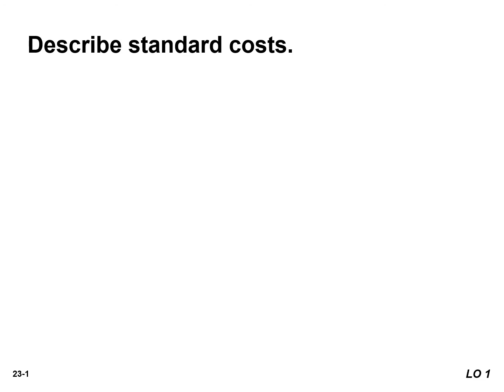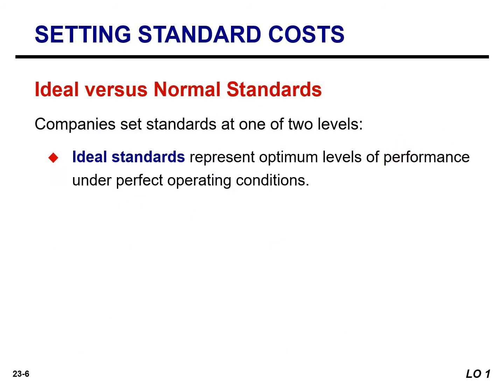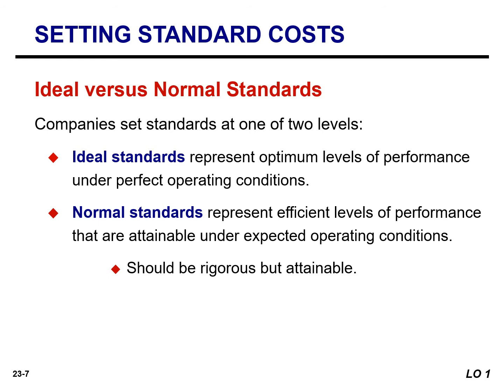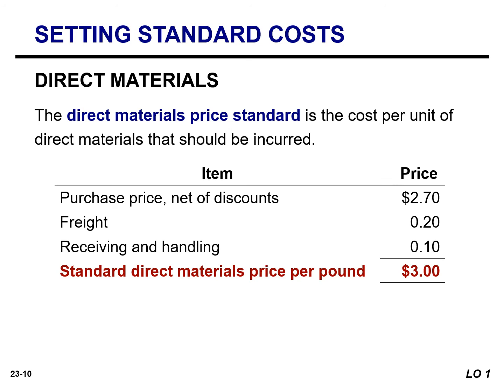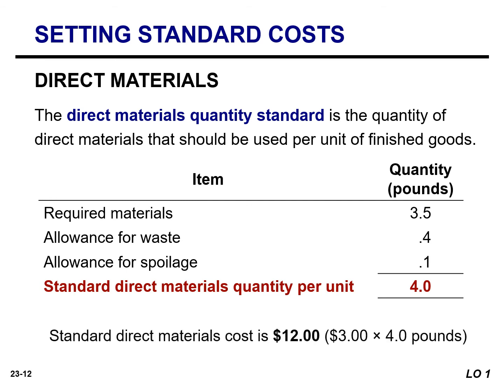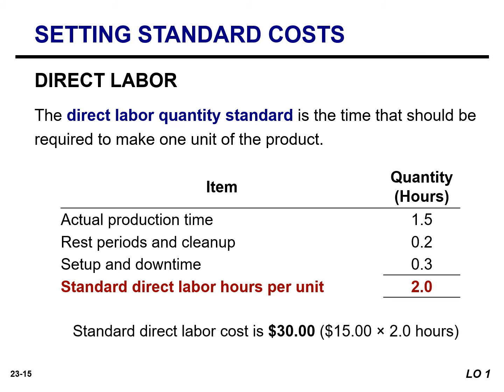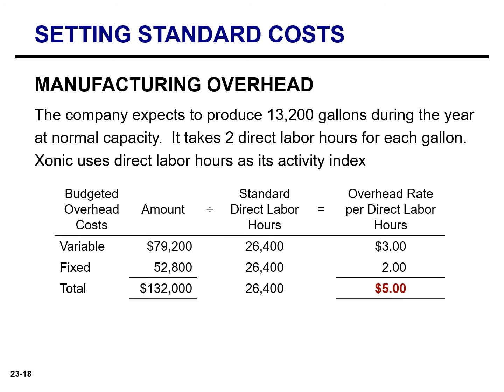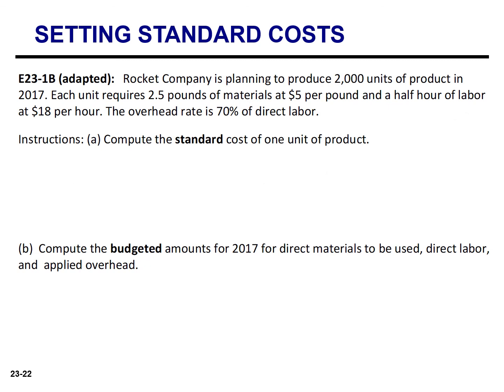Standard Costs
Both standards and budgets are predetermined costs. The primary difference is that a standard is a unit amount, whereas a budget is a total amount. A standard may be regarded as the budgeted cost per unit of product.
The direct materials price standard should be based on the delivered cost of raw materials plus an allowance for receiving and handling. The direct materials quantity standard should establish the required quantity plus an allowance for waste and spoilage.
The direct labor price standard should be based on current wage rates and anticipated adjustments such as COLAs. It also generally includes payroll taxes and fringe benefits. Direct labor quantity standards should be based on required production time plus an allowance for rest periods, cleanup, machine setup, and machine downtime.
For manufacturing overhead, a standard predetermined overhead rate is used. It is based on an expected standard activity index such as standard direct labor hours or standard machine hours.